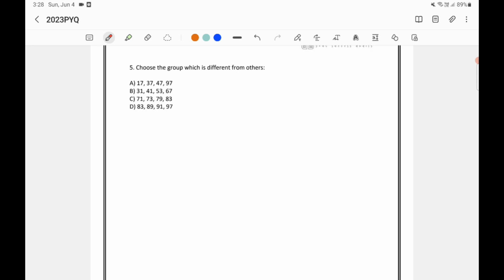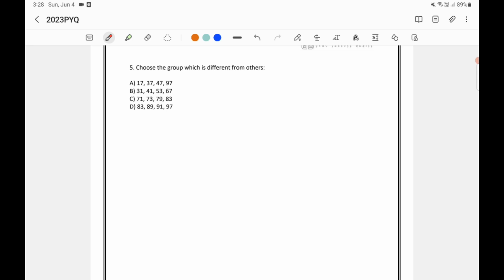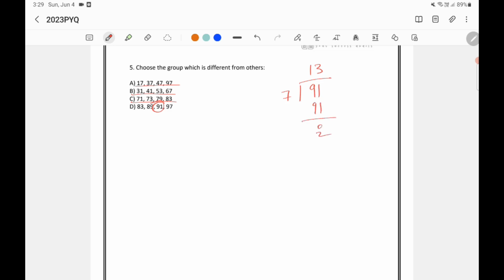CSAT 2023 Answer Key - Choose the group which is different from others....